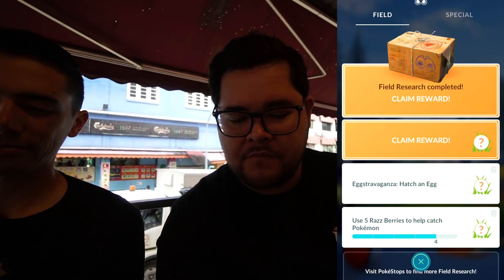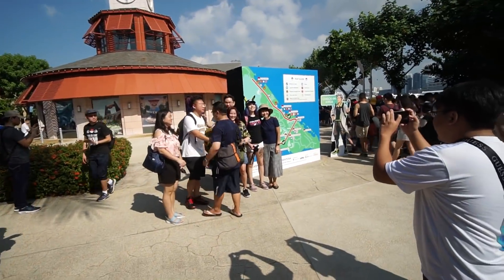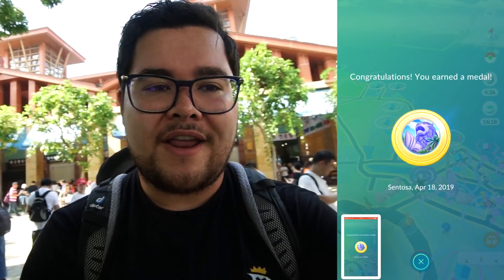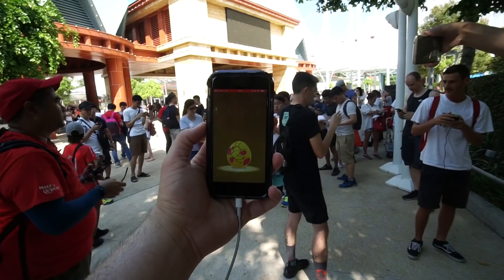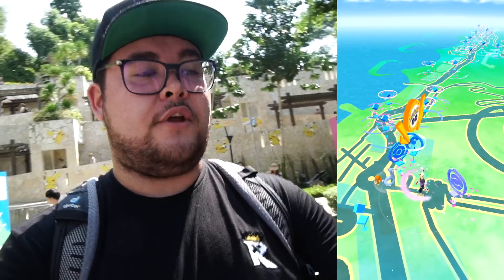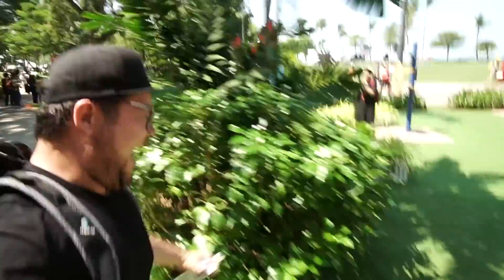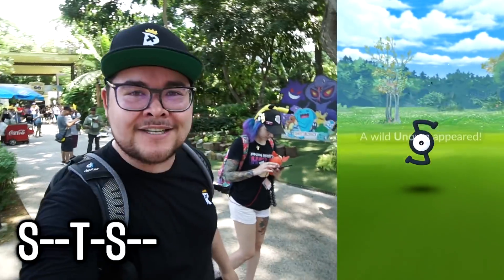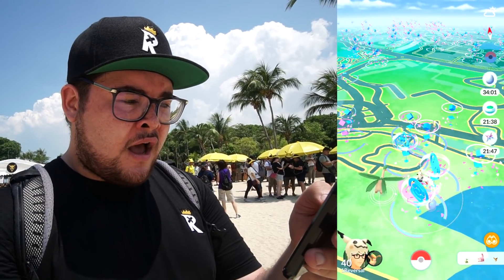6-METER *SHINY LAPRAS* AT SAFARI ZONE SENTOSA! [Pokémon GO]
Pokémon GO Safari Zone Sentosa Gameplay includes Shiny Lapras & Shiny Shuckle Catches available in Pokémon GO for the Pokémon GO Safari Zone in Sentosa with Special 2 KM Egg Hatches containing Shiny Baby Pokémon like the new Shiny Igglybuff and special Event Unown Spawns for the Pokémon GO Safari Zone Sentosa!

If you enjoyed this Pokémon GO episode, like the video and Stay Updated Pokémon GO and the Trainer Battle (PvP) release by Subscribing and turning Post Notifications for more Pokémon GO
content!

▶ Pokémon GO "Safari Zone" Sentosa in Singapore Event Summary:
- Featured Pokémon: Regional Exclusive Tropius, Unown, Lapras, Shuckle, Dratini & Alolan Exeggutor
- Special Sentosa Safari Zone Special Research
- Special Exclusive Sentosa PokéStops
- Pokémon GO Safari Zone Sentosa Special Profile Badge
- Shiny Shuckle & Shiny Lapras Available
- Special 2 KM Egg Hatches with Shiny Igglybuff
Pokémon GO "Safari Zone" Sentosa Event Info: